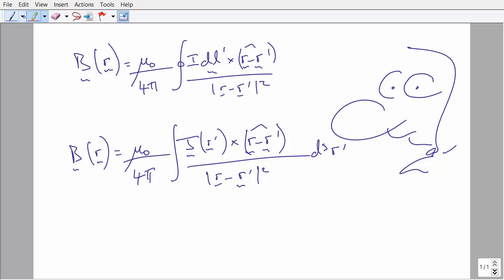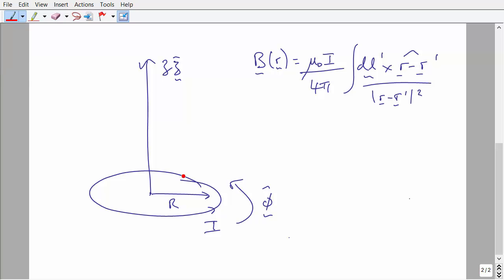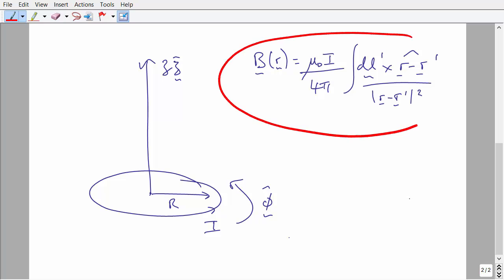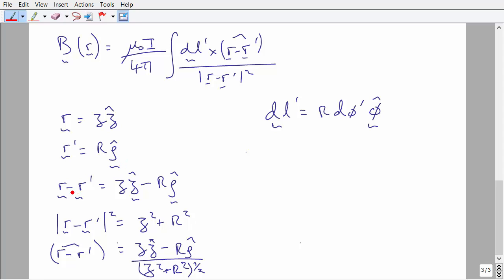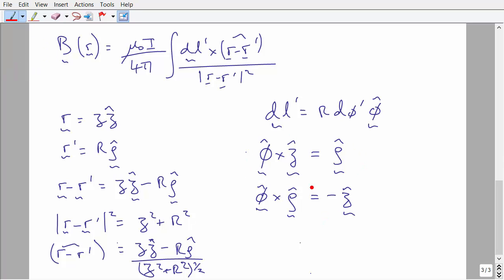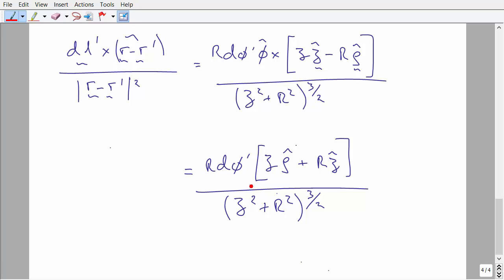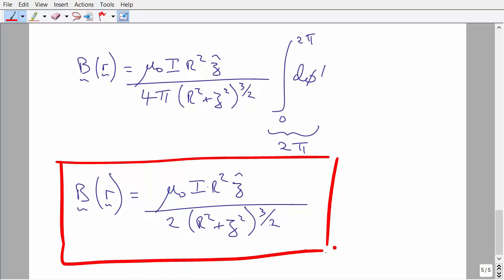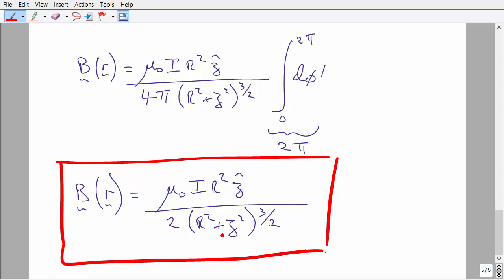L2 1 mp4